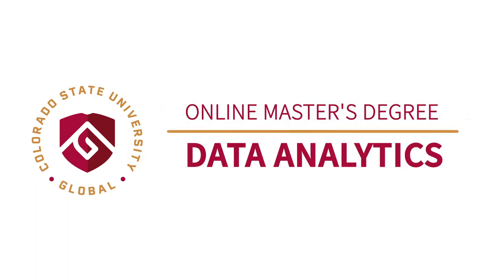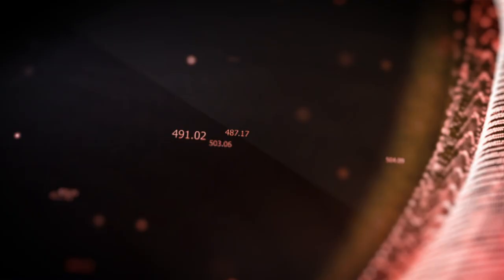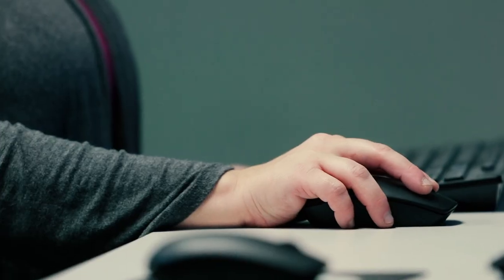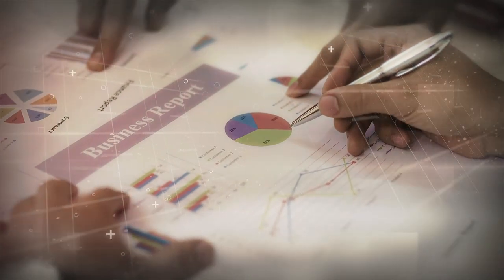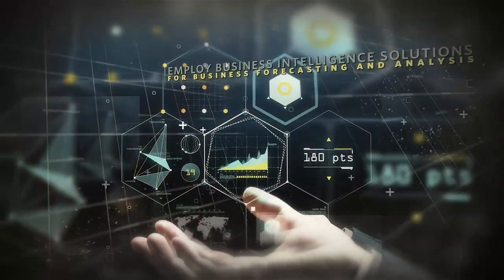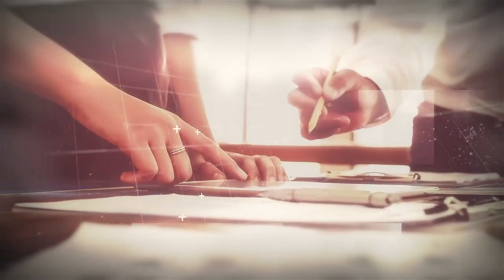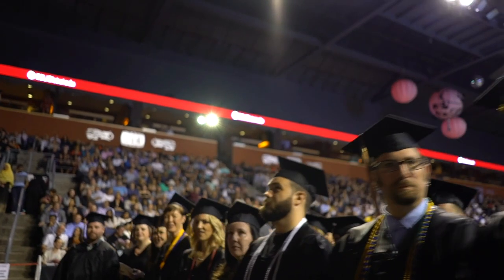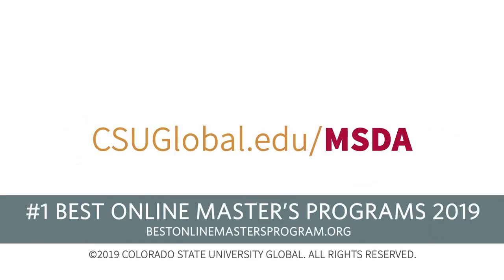CSU Global Master's Degree in Data Analytics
Official YouTube Channel of Colorado State University Global. CSU Global was created by the Colorado State University System Board of Governors in 2007 as the first independent, 100% online state university in the U.S.